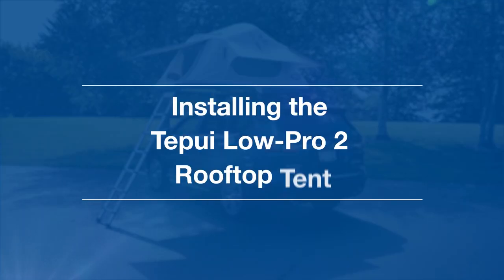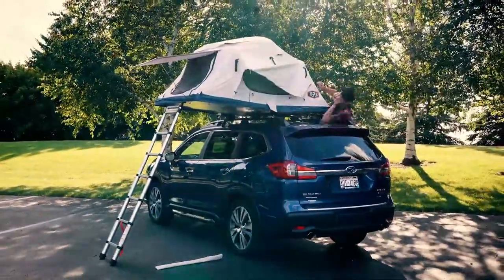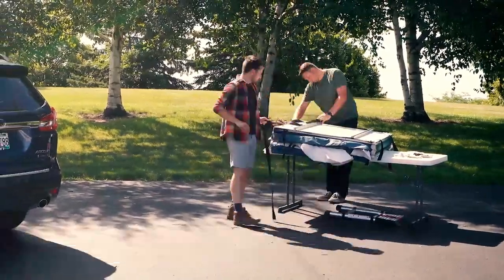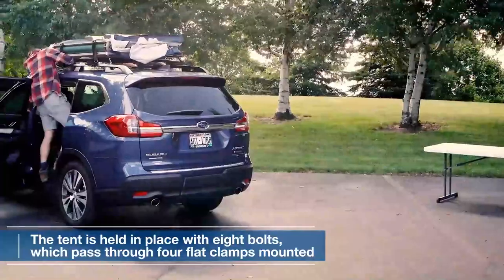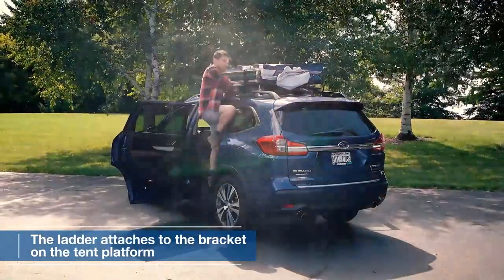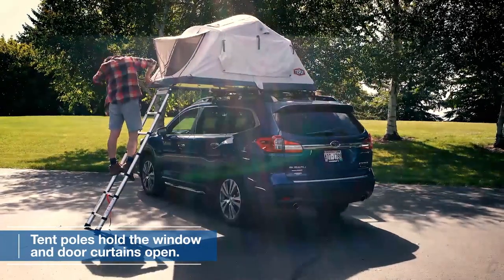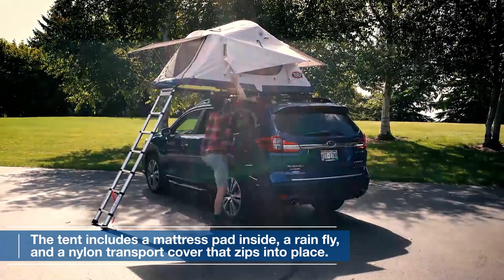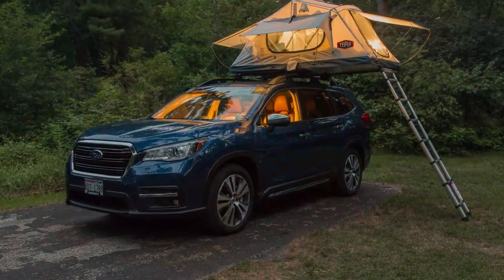How to Install a Thule Tepui Low-Pro2 Rooftop Tent on a 2019 Subaru Ascent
Setting up a rooftop tent isn't difficult, especially when the instructions are so clear and concise as they are with the Thule Tepui Low-Pro2.

We installed this tent on a 2019 Subaru Ascent, but it will mount on any Subaru vehicle with roof rails rated for a 700-lb. static (or parked) load capacity, including the:

2023 Subaru Crosstrek
2023 Subaru Forester
2023 Subaru Outback
2023 Subaru Ascent

The rooftop tent comes with everything you'll need to mount the tent to the Subaru crossbars.

Tools required:

13 mm combination wrench or adjustable wrench
10 mm combination wrench or adjustable wrench
10 mm Allen wrench
A second person to help move the tent to the roof

Helpful tools:

A stepladder

To learn more about rooftop camping, visit our feature at SubaruDrive.com